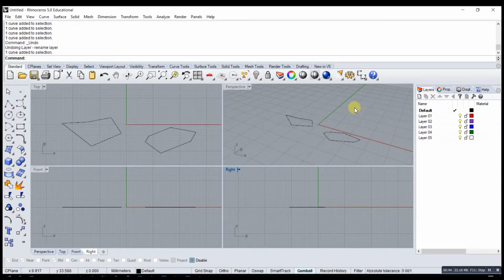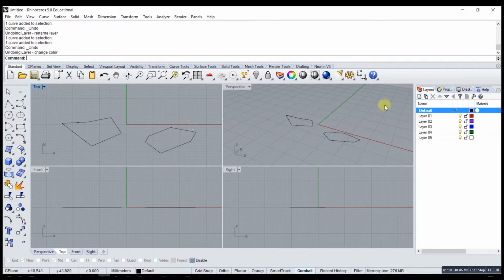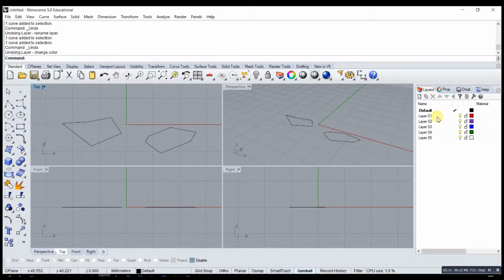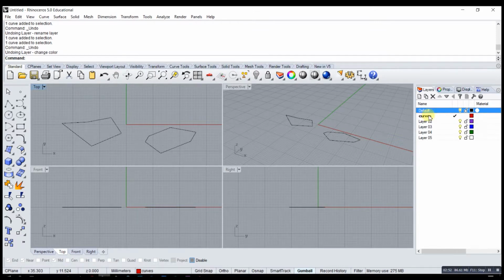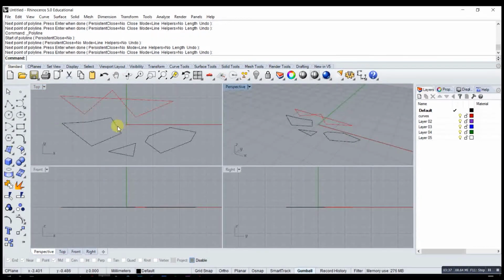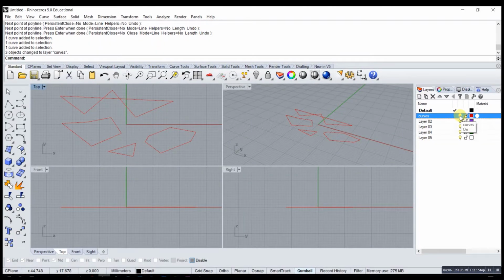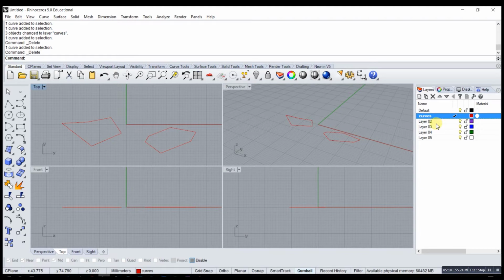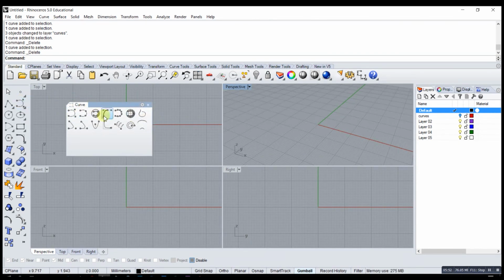Rhino Basics 05 - Layers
A brief example of how to use layers in Rhino.